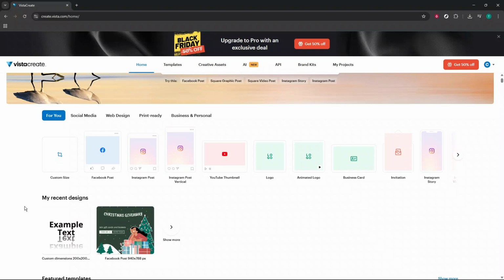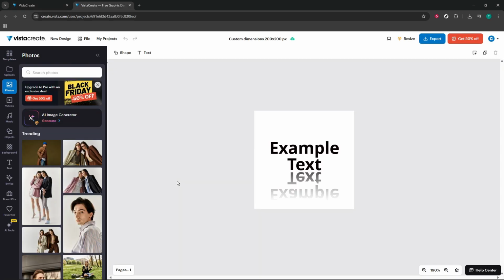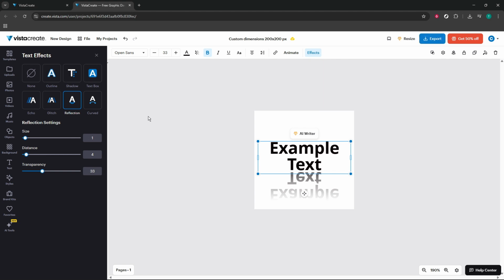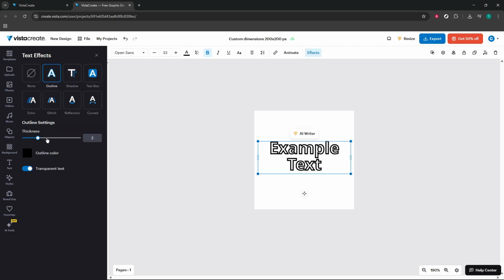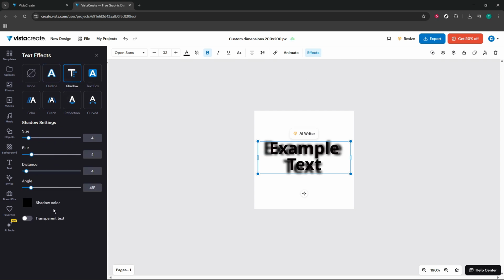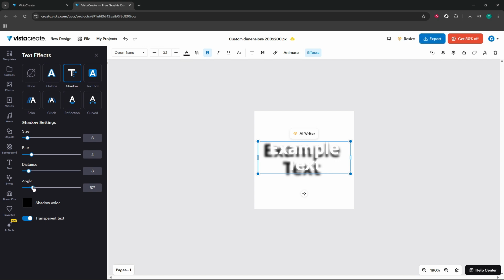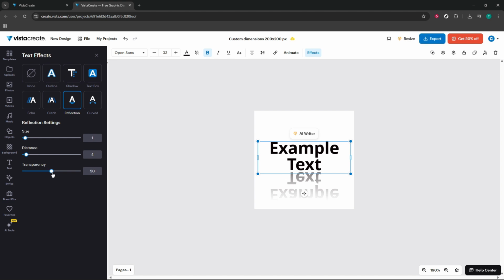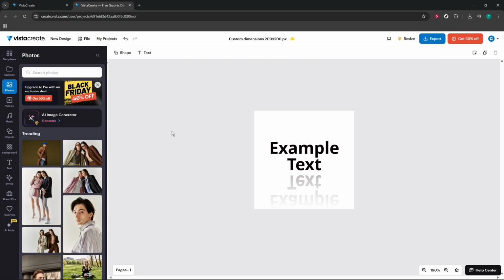How To Create Transparent Text Effect In VistaCreate (Full Guide)